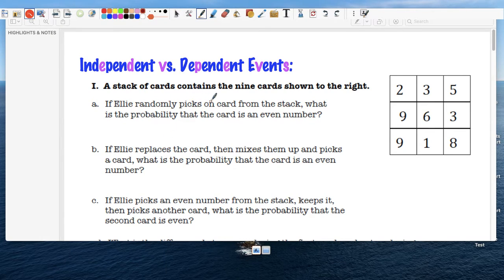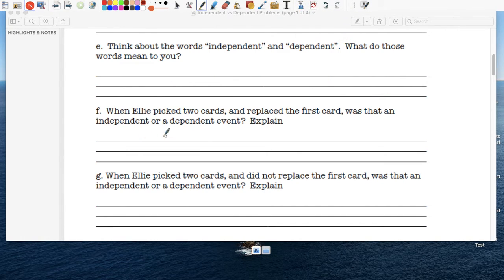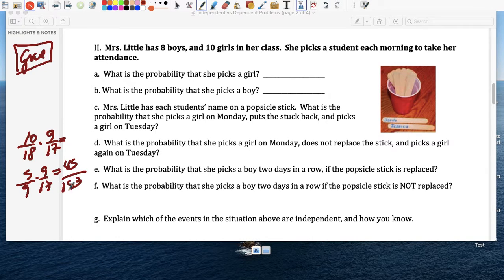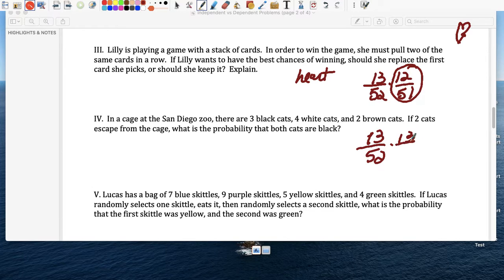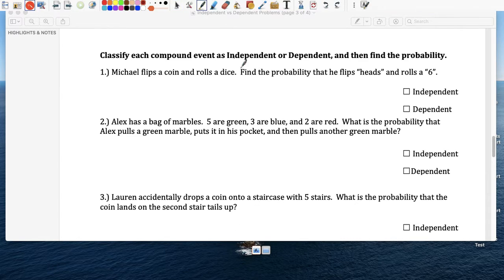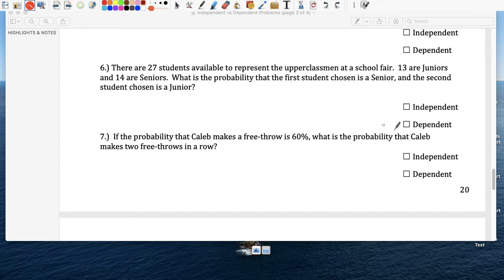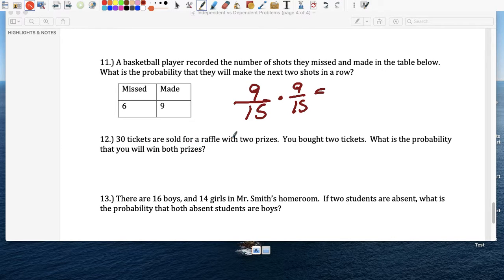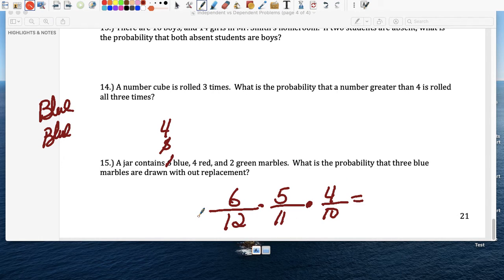Ind vs Dep